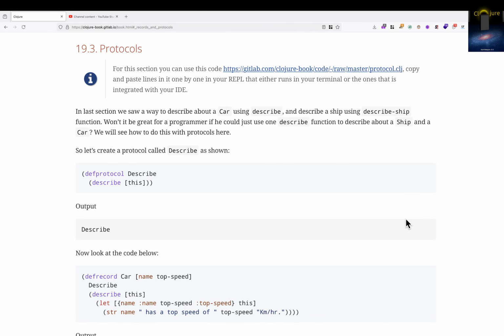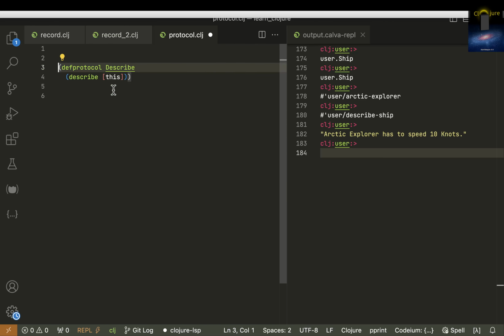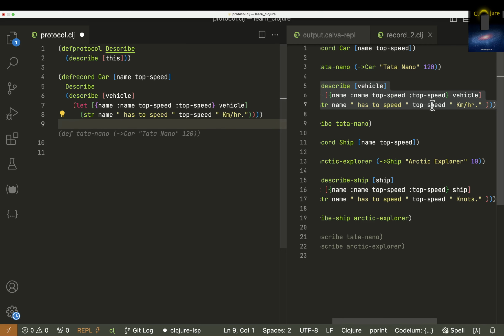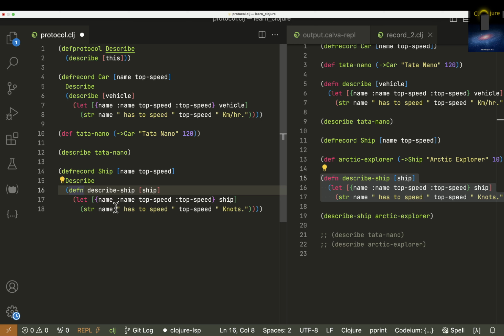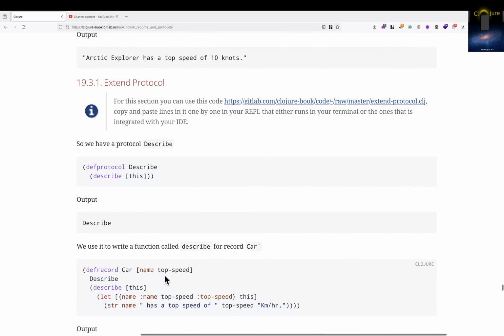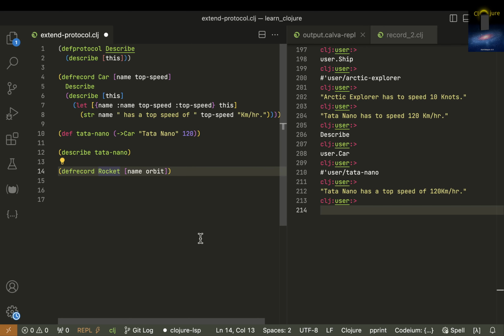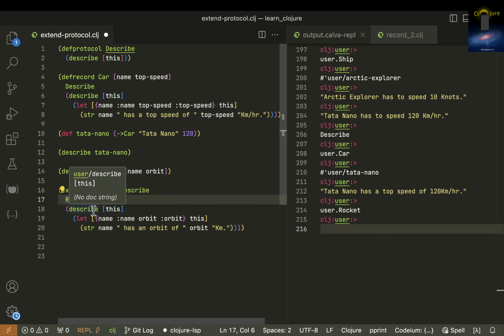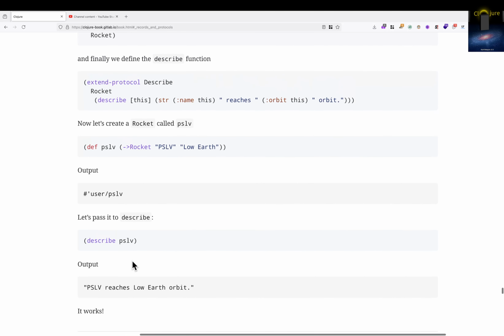Learn Clojure – Protocol